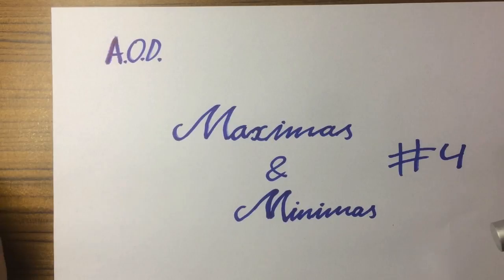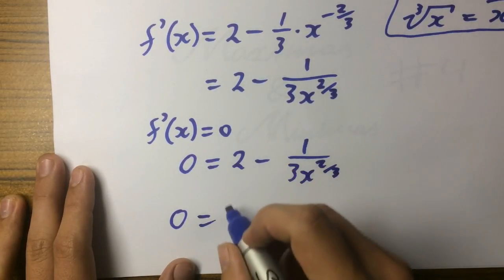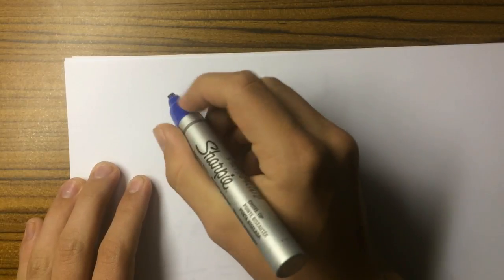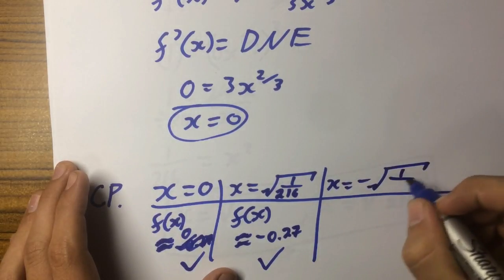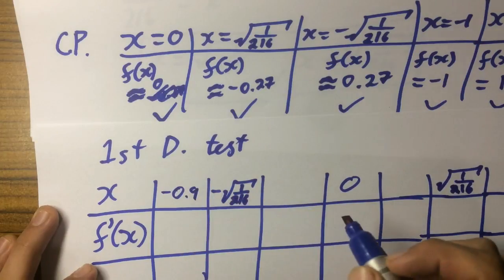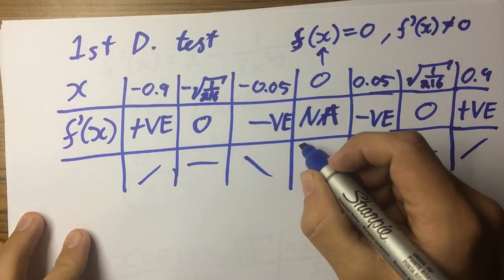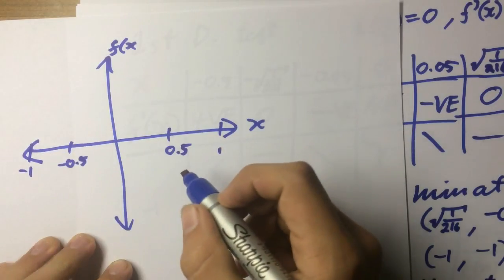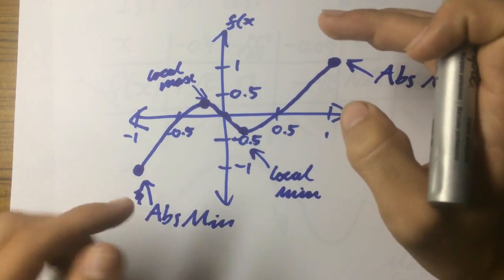Finding Maxima's and Minima's - #4 - Applications of Differentiation